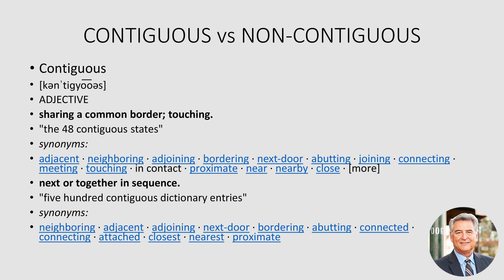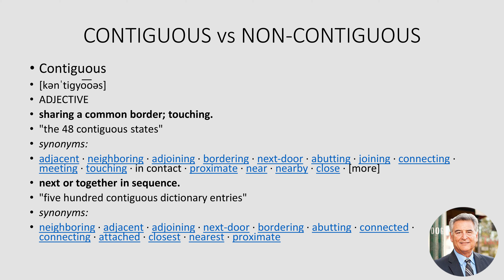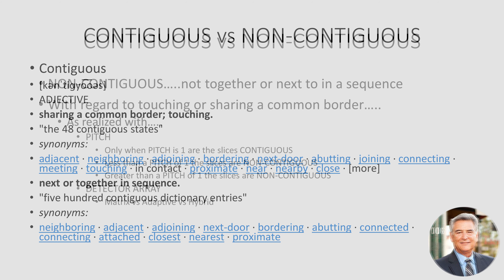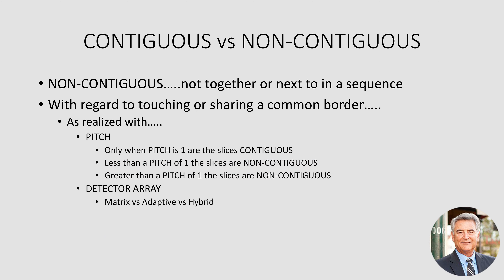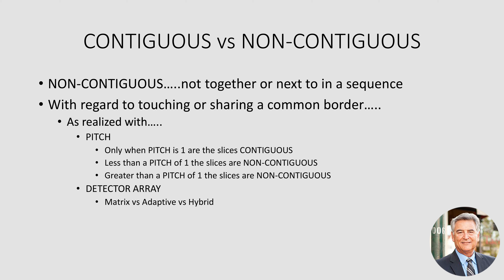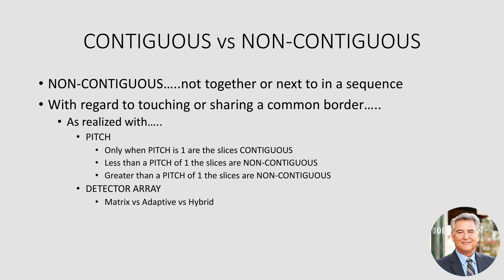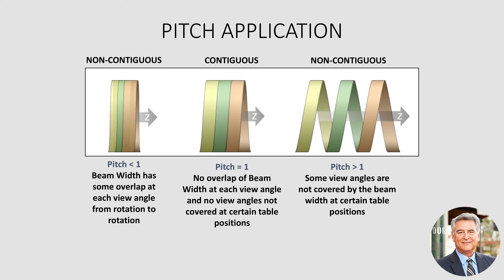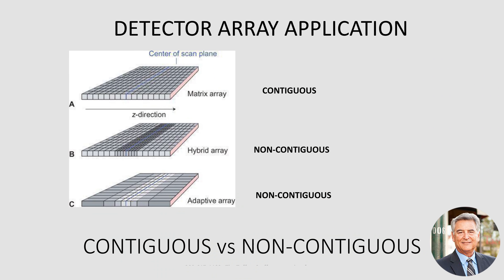The Tuffest Stuff - Contiguous vs. Non-Contiguous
With more than 30 years teaching experience, Mike Enriquez is THE guy for information regarding Radiology and CT Physics.  This "Something to Know" lesson covers the contrasting of Contiguous and Non-Contiguous, an essential topic to master in preparation for the AART CT Registry Exam.